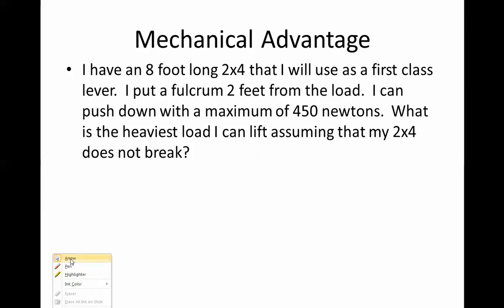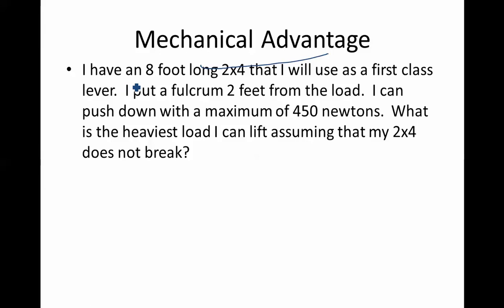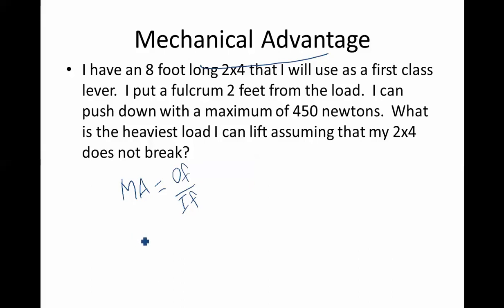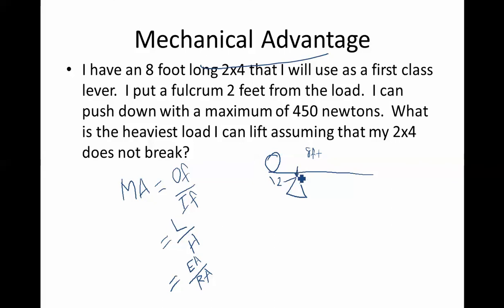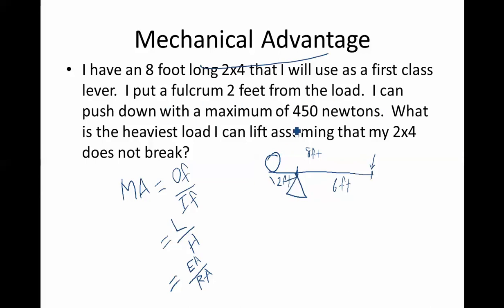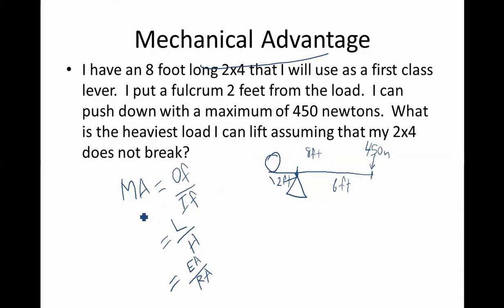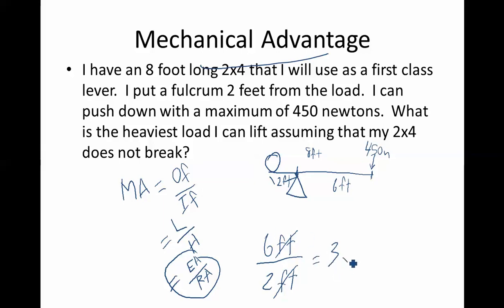Mechanical Advantage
A short video showing the mechanical advantage formula